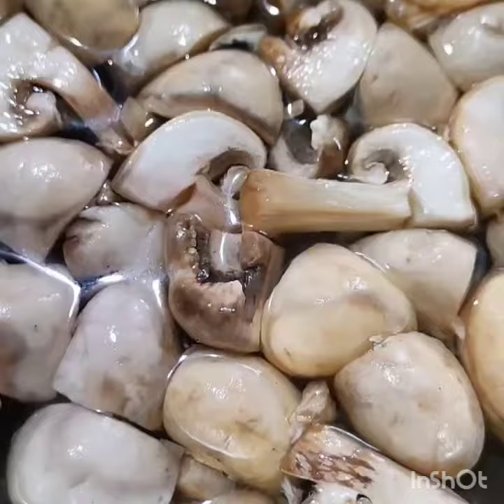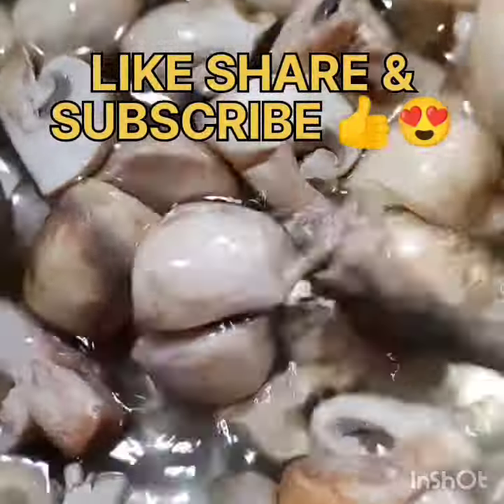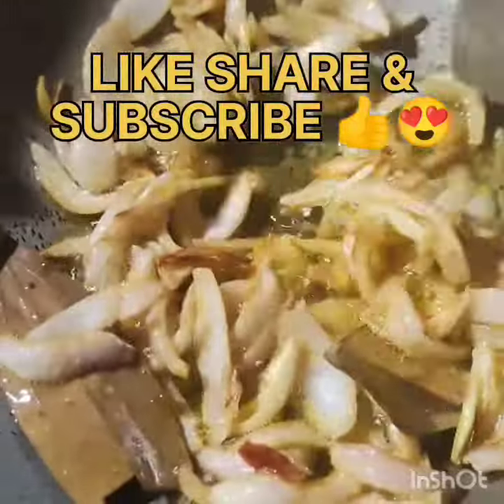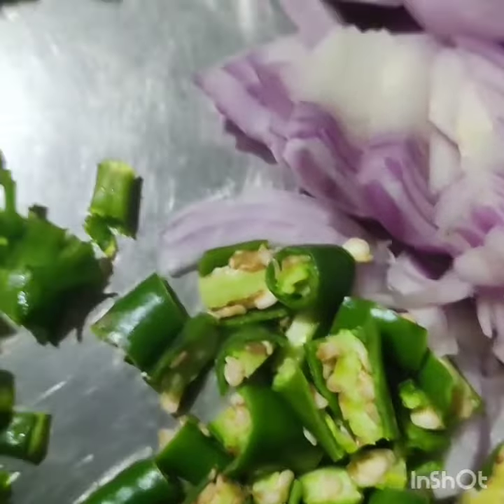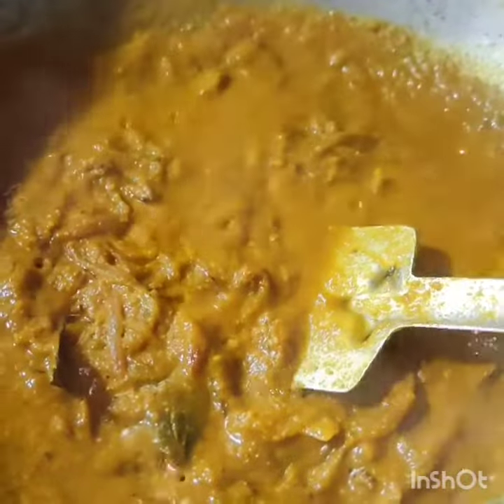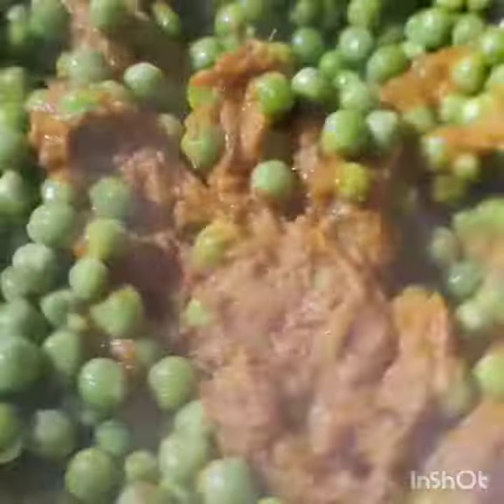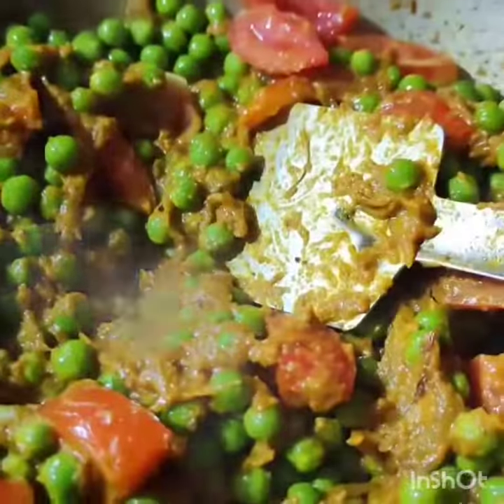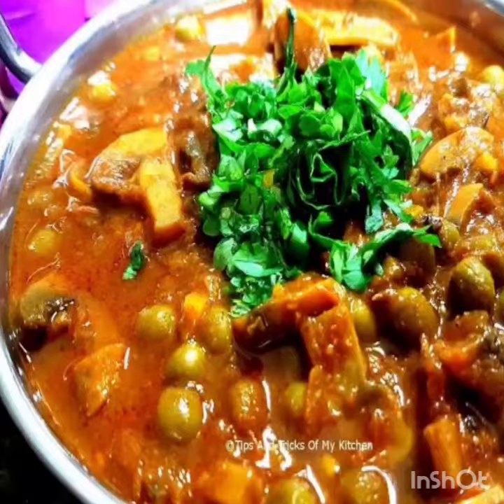matar Mushroom Masala#(Mumma's receipe)😍🍲😋twominuterecipe proteinrichfood yummy😋